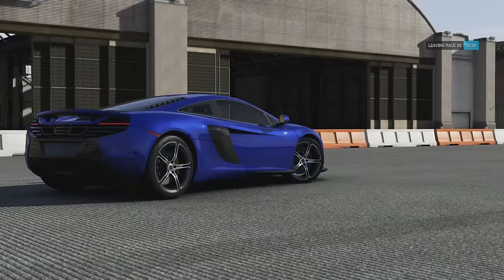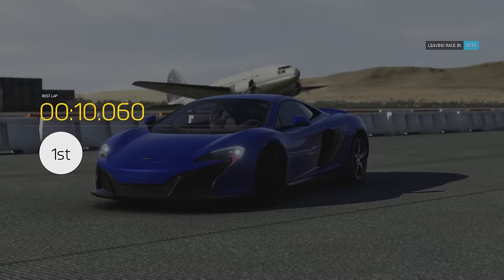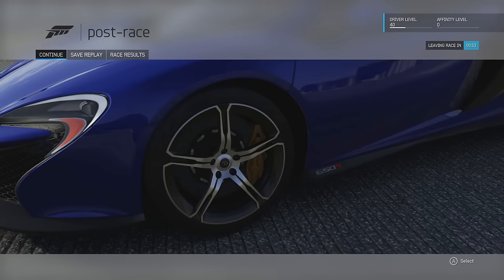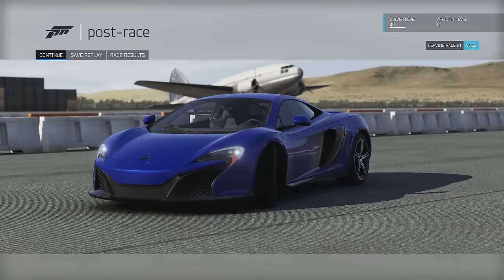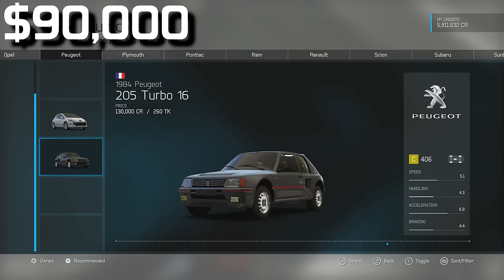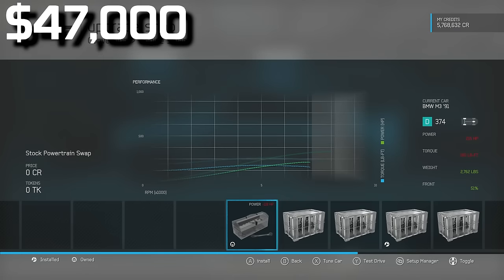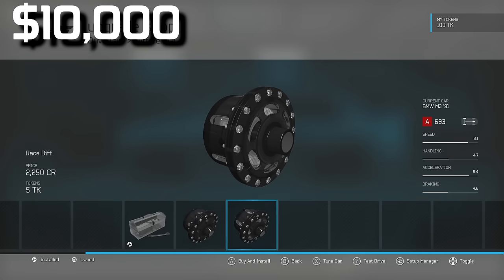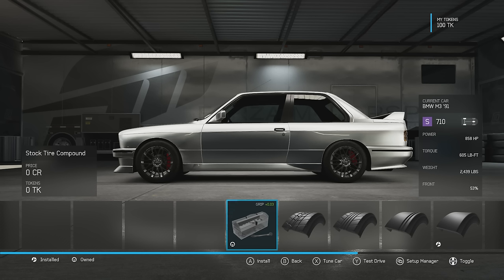BUILT OR BOUGHT!? || BMW E30 VS McLaren 650S || Forza 6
Today we try to build a car faster than the McLaren 650S in both the quarter mile and mile for one third of the price. Can we manage to beat it? Or does the McLaren remain victorious!?